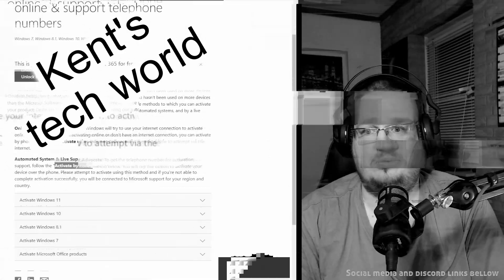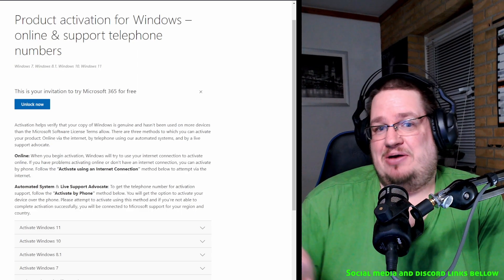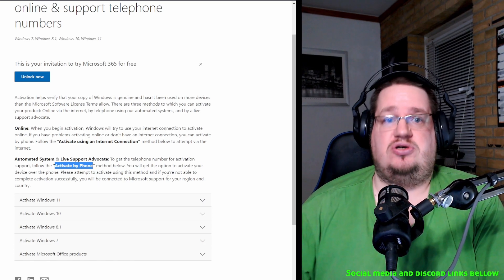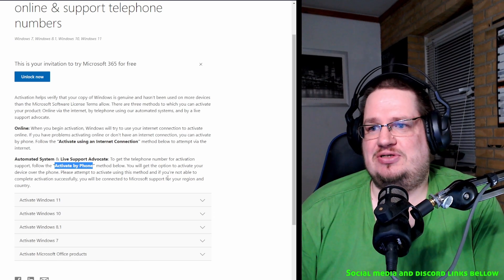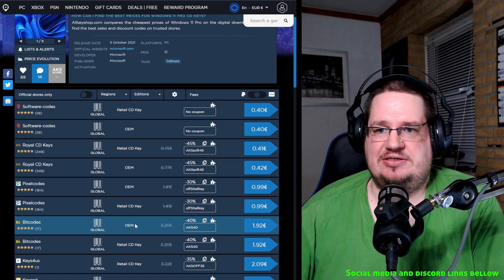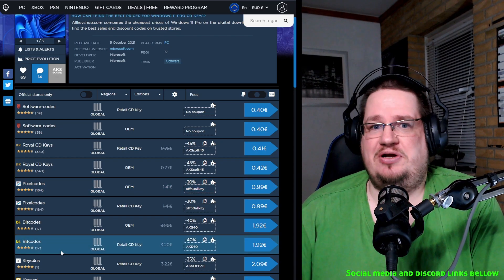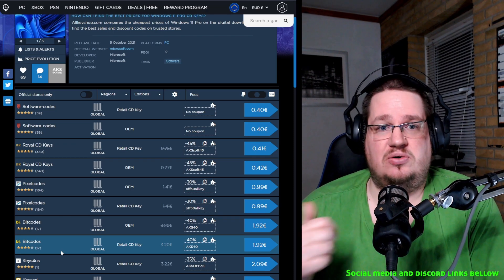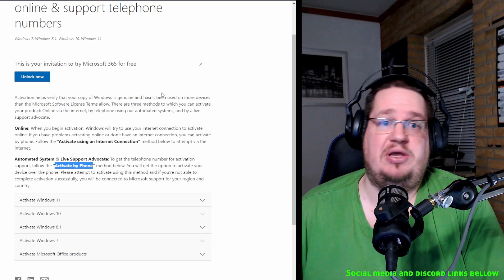how to get windows for $5 or less